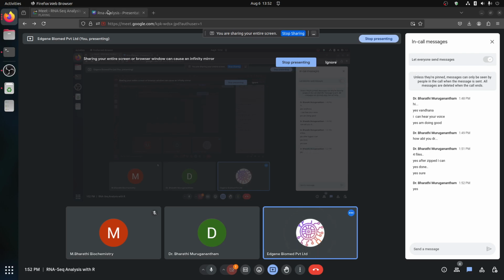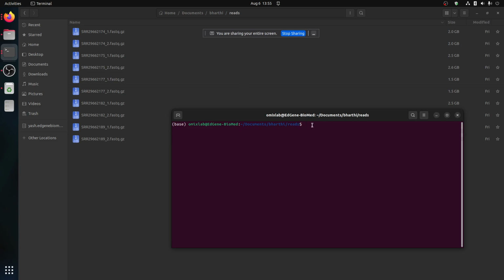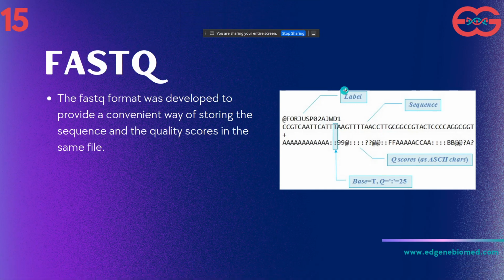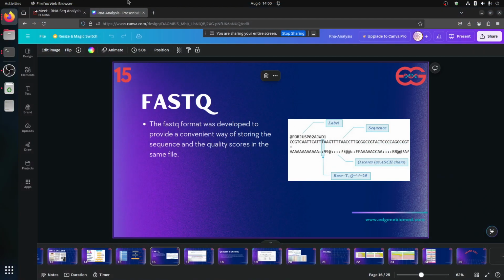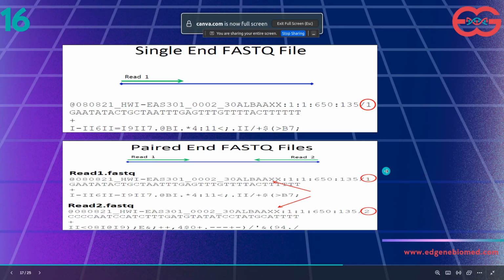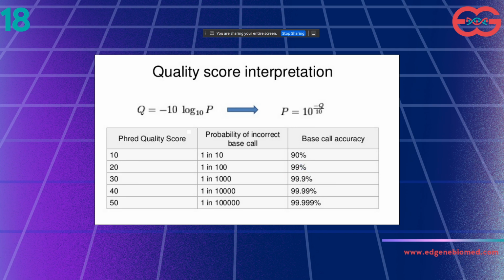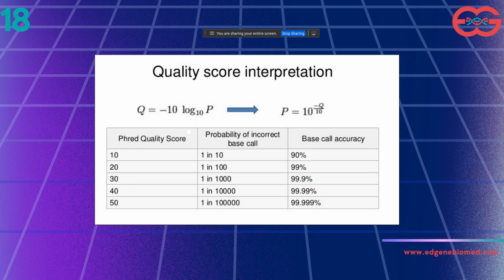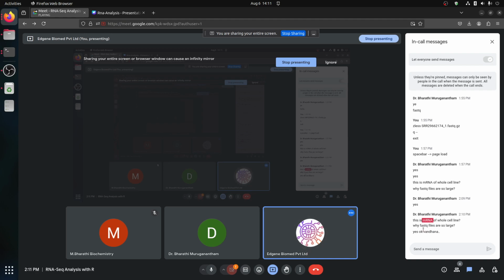RNA-Seq Analysis using R Programming - Session 4